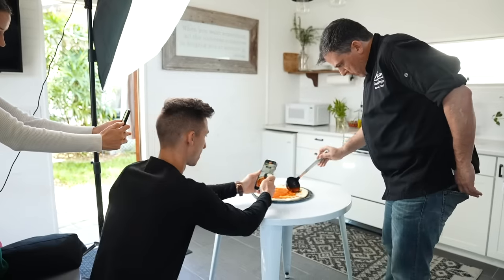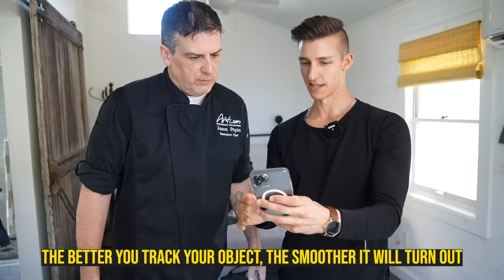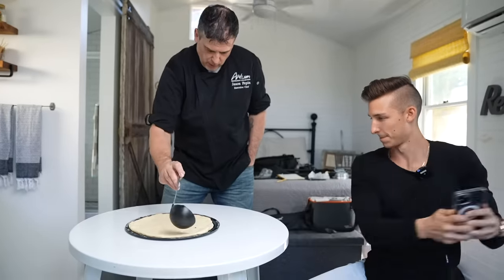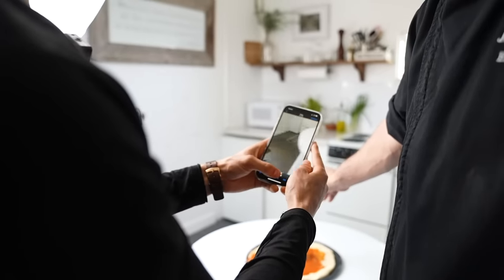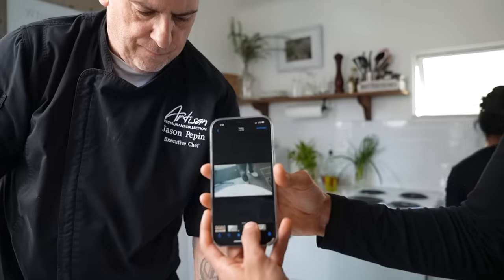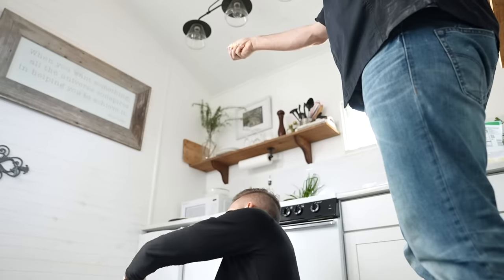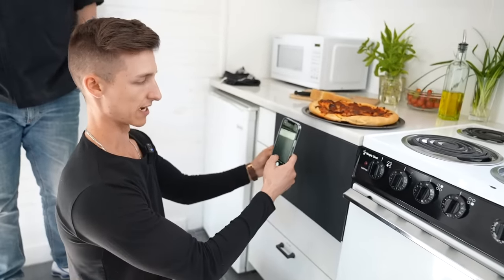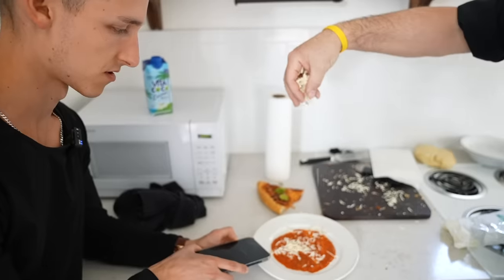I Filmed A PIZZA Commercial with my iPHONE!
Hope you enjoyed this behind the scenes look into how I created a pizza commercial with my iphone! Make sure to like this video to see more BTS like this! 📸

MY LIGHTROOM PHOTOGRAPHY PRESETS!

Listen to "Kyle Nutt" on Spotify

MY GEAR!

VLOG LENS
CINEMATIC LENS
SD CARD
Camera Mic
My Fav Microphone ever

If you're just getting started and want a great professional Youtube/Photography camera for half the price as mine, try this